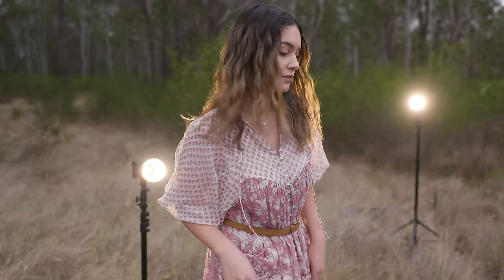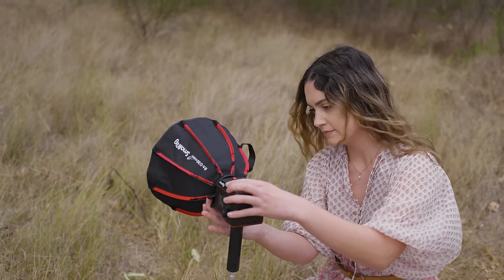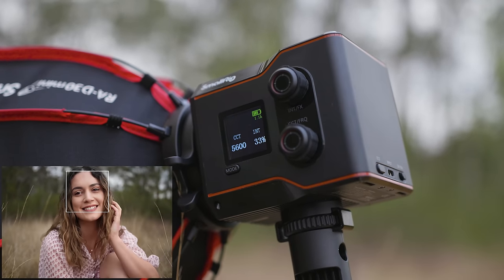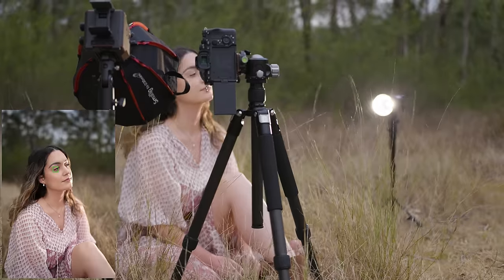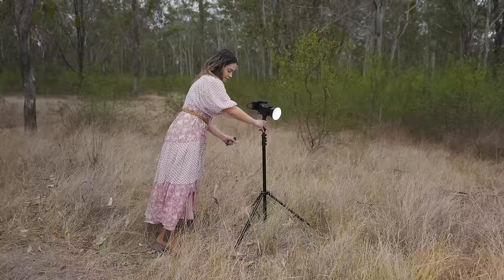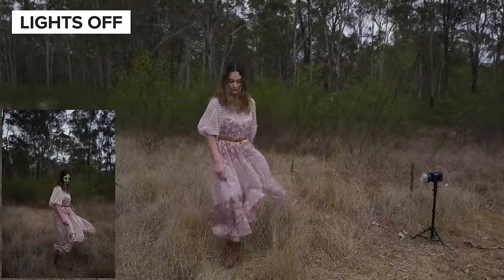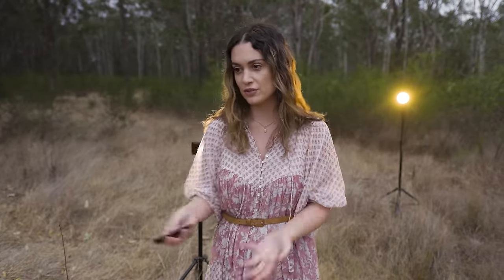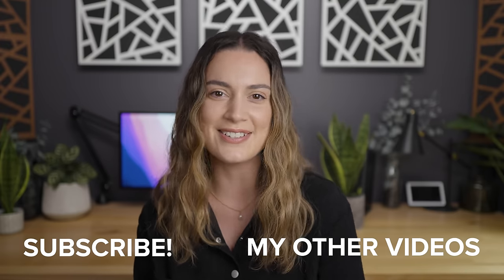Improve your Photography with this Simple Technique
Hey everyone! If you have ever struggled taking photos as an on location photographer when the weather is not quite on your side, then today I am sharing with you a couple of different continuous lighting setups you can use for your portrait photography to fix that. I am sharing some simple lighting setups as well as a few creative ones - let me know what you think! Do you ever use lighting on location?